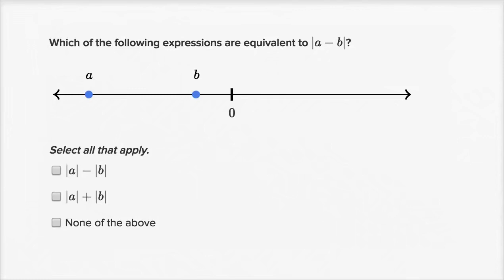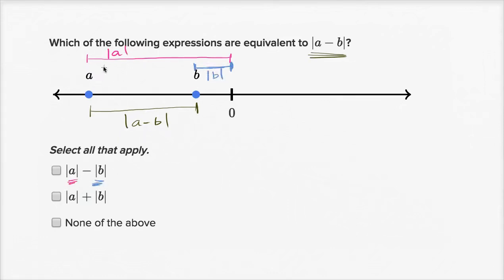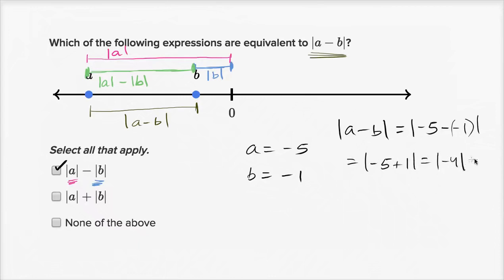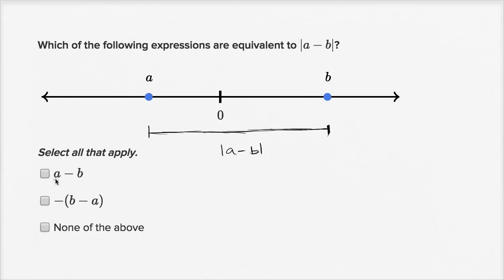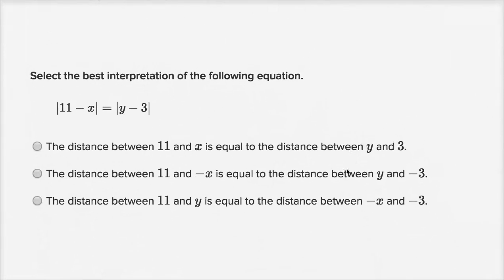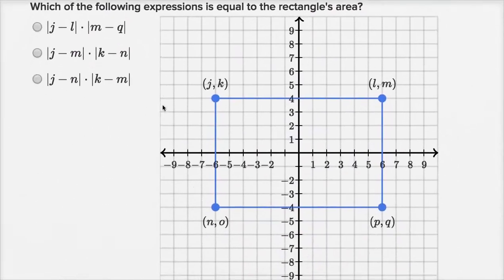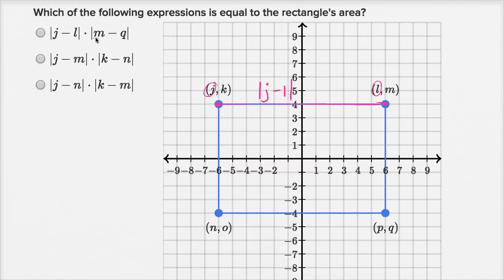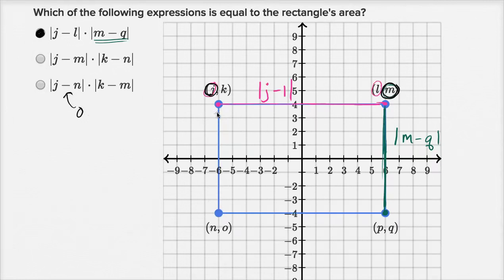Math Grade 7 - Interpreting absolute value as distance